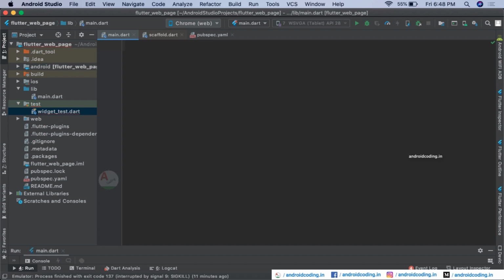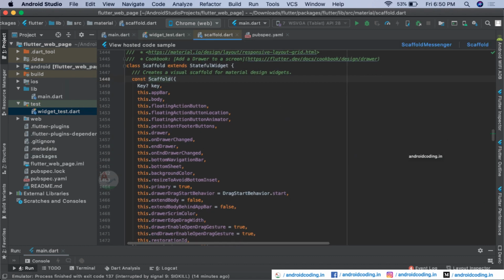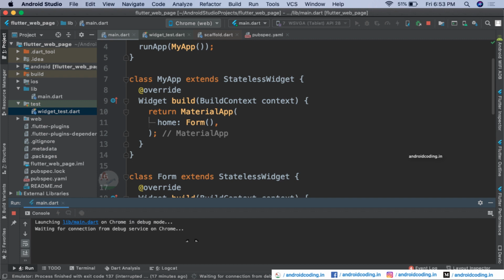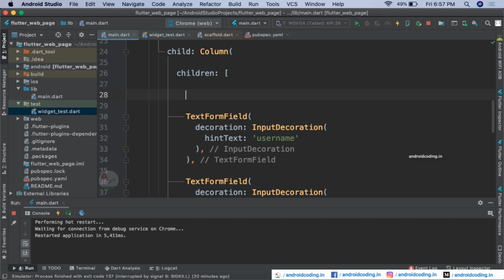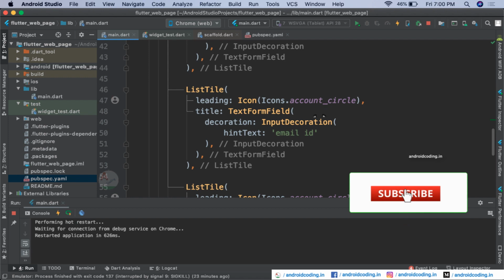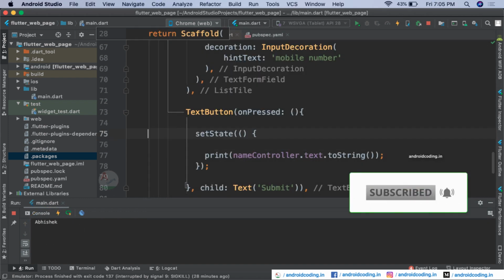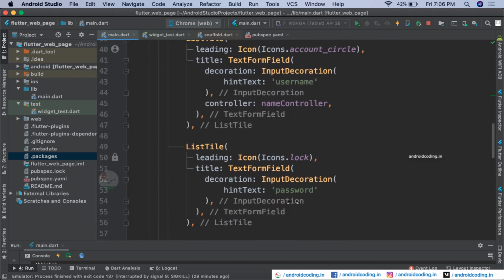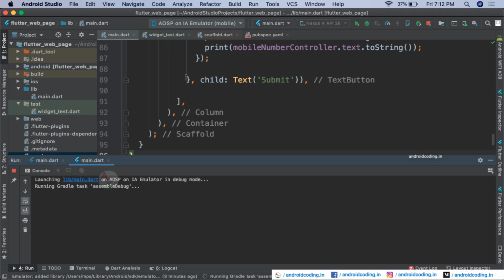Flutter : Web form design and execution on browser | Added Subtitles | flutter coding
In this part of the tutorial we will deal with the form design where we accept user input and print them using a web browser.